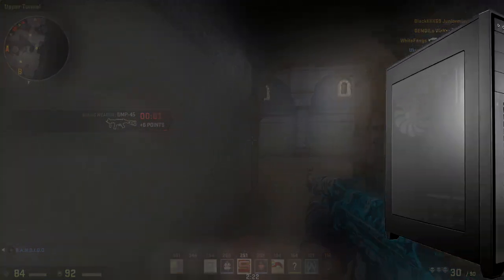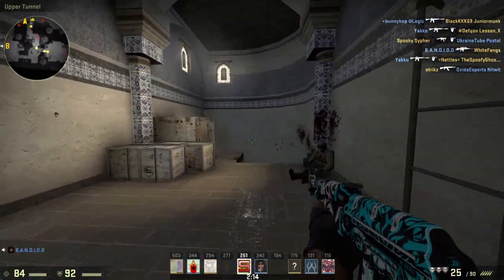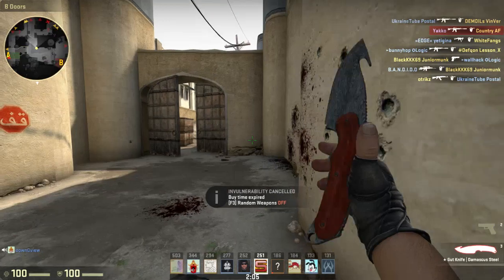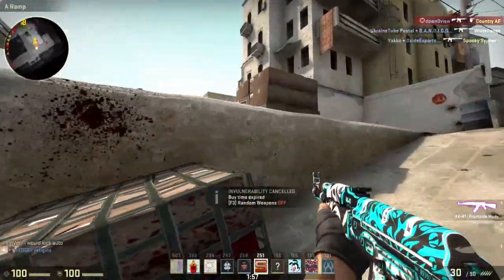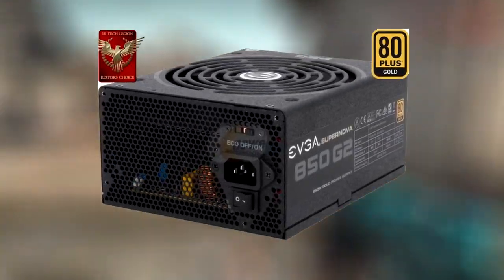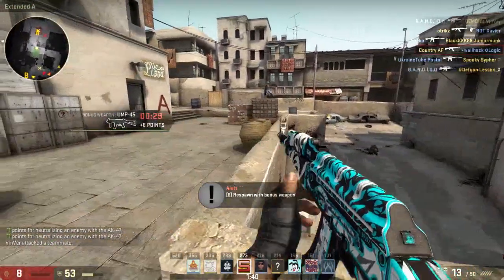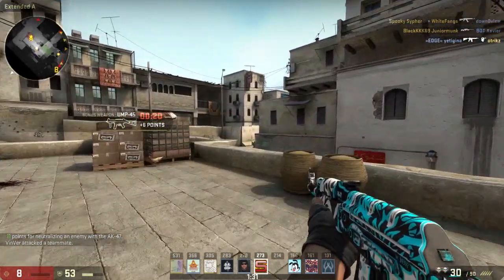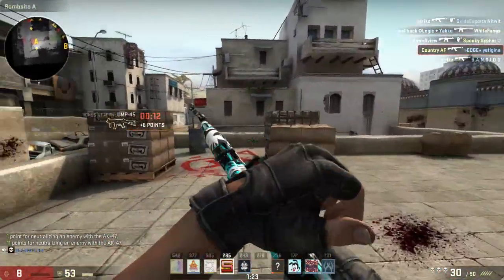Best 2000 Dollar Gaming PC Build June 2016 - Overkill Monster (Plays Every Game Max Settings 1440p)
Amazon Links for Components (Using these gives me a small portion of the purchase price, and helps me build and benchmark these PCs in real life):

Intel Boxed Core i7-6800K Processor

Corsair Hydro Series Extreme Performance Liquid CPU Cooler H100i

Gigabyte LGA2011-3 Intel X99 SLI ATX DDR4 3000 Motherboard GA-X99-SLI

G.SKILL 16GB (2 x 8GB) NT Series DDR4 -

Samsung 850 EVO 500GB 2.5-Inch SATA III Internal SSD

Seagate Barracuda 3TB 3.5" 7200RPM Internal Hard Drive

EVGA GeForce GTX 1080

Corsair 750D ATX Full Tower Case

EVGA SuperNOVA 850 G2 80+ GOLD, 850W ECO Mode Fully Modular -

Don't forget to "Slash" that like button :) I misspoke when I said Skylake, the CPU is known as a "Broadwell" chip. A Monster Gaming PC that runs most games over 60 FPS in 1080p and 1440p. GTA 5, Metro Last Light, Overwatch, The Division, Witcher 3, CSGO, Minecraft and more are a piece of cake. This is an $2000 Budget Gaming PC Build. This great build should run anything you can throw at it. It features an Intel i7 6800k and Nvidia Geforce GTX 1080.

If this works out I'll be able to make a lot more real life PC builds:) Also, if you have any questions about what parts you should use in your build I can help out with that as well.

Social Media -

PC part prices are always subject to change, and the price stated in the video and title will not necessarily reflect the price of the Amazon links/PC part picker link. -